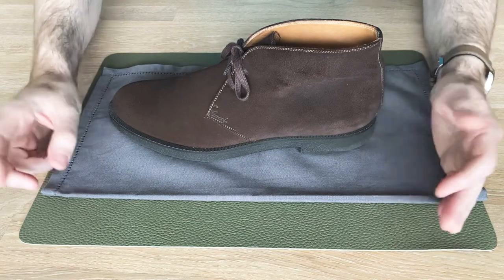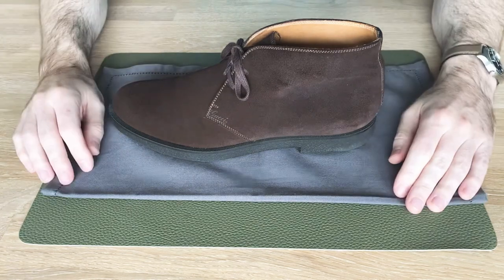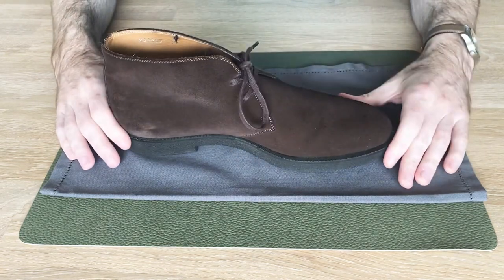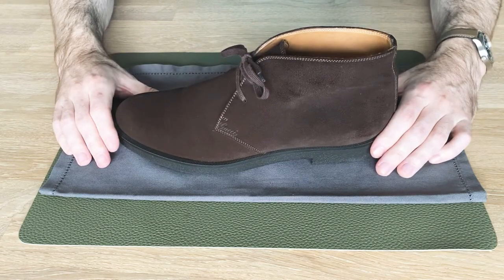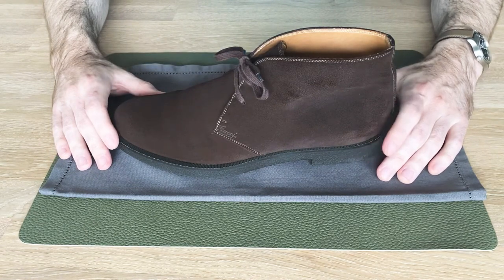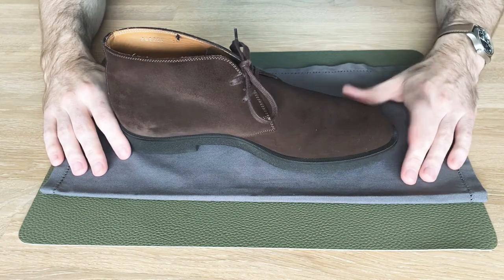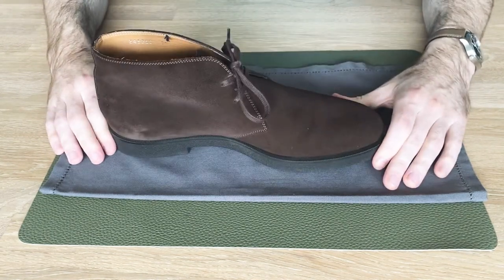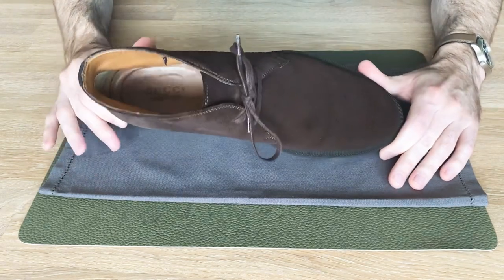My Experience with the Dark Brown Suede Gucci Chukka Boots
In this video I discuss my experience with my Suede Chukkas and big mistake I make when I got them.